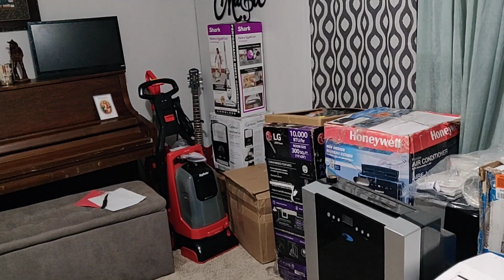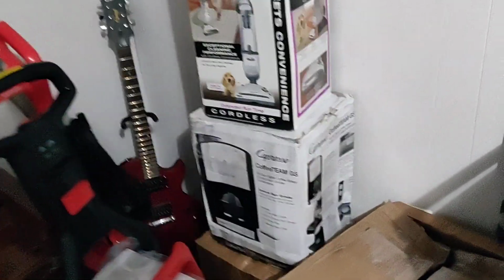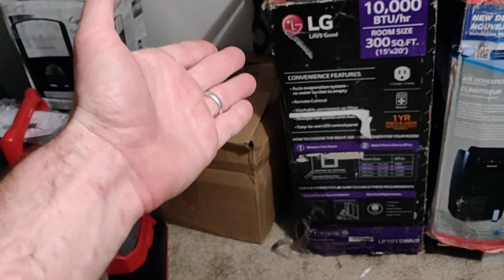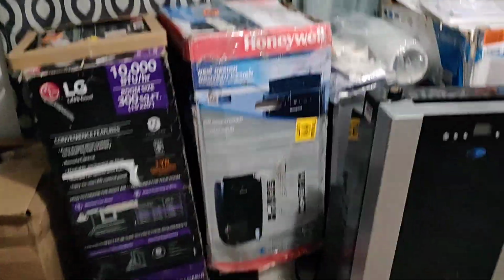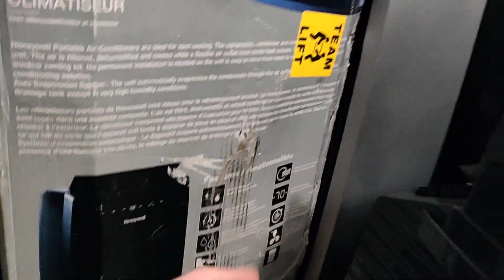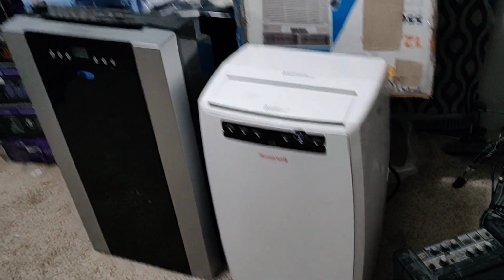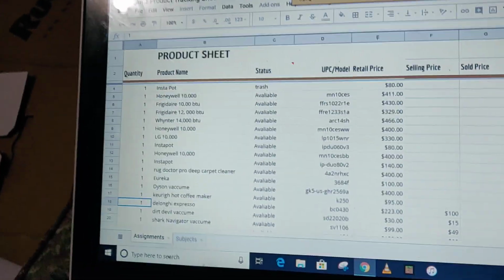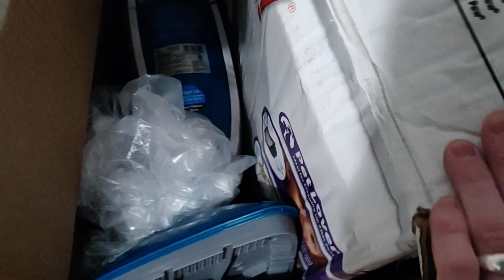Amazon Mystery Pallet Reveal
I got a mystery palette are Amazon returns and in this video he's sharing with you while I got. I paid just under $600 for this palette which had about $5,000 worth of stuff on it. I have more videos coming on this particular subject.